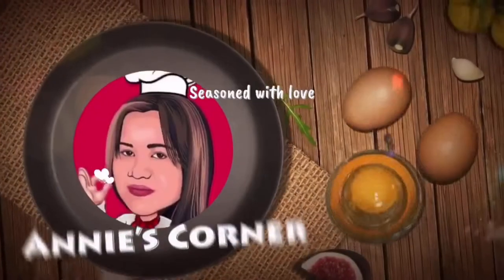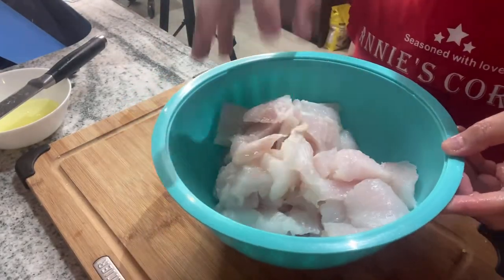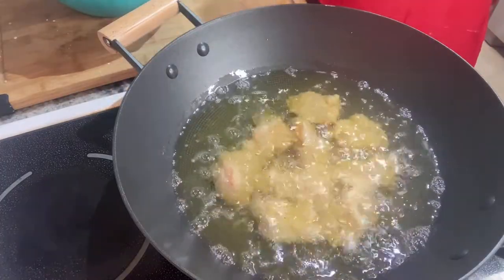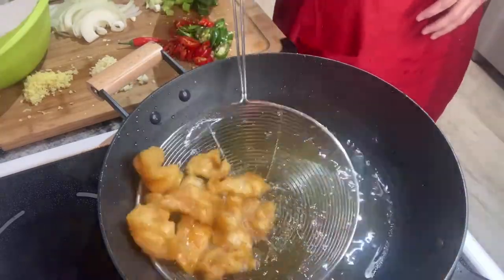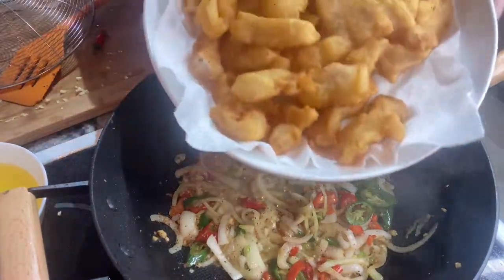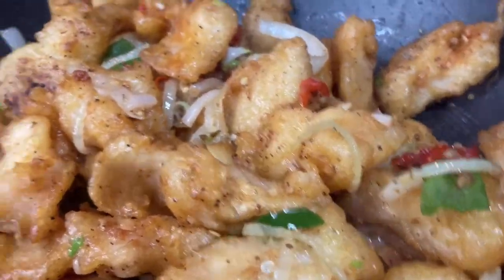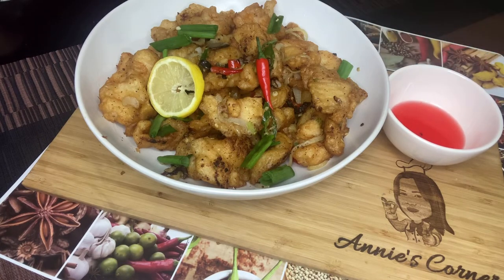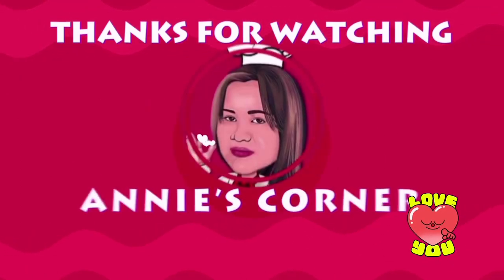Episode #70: spicy salt & pepper fish fillet.